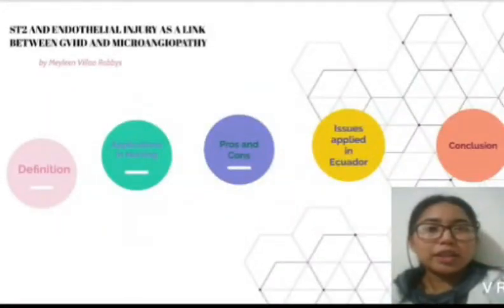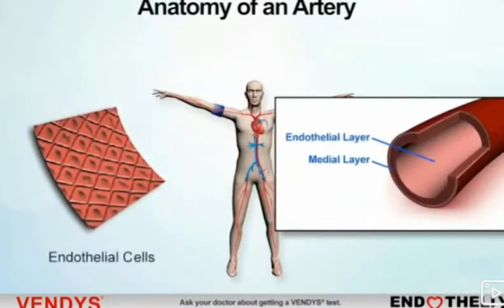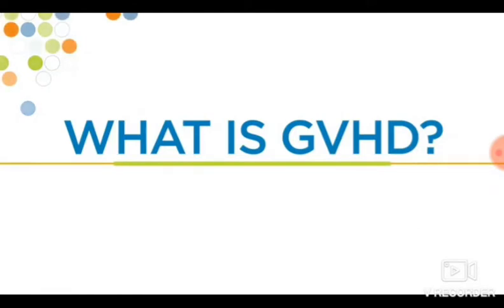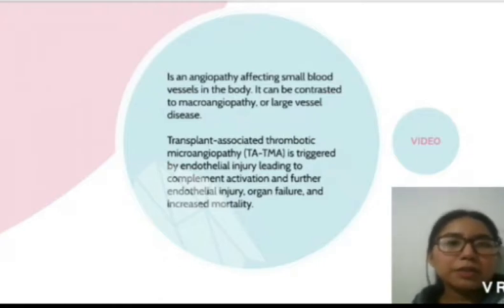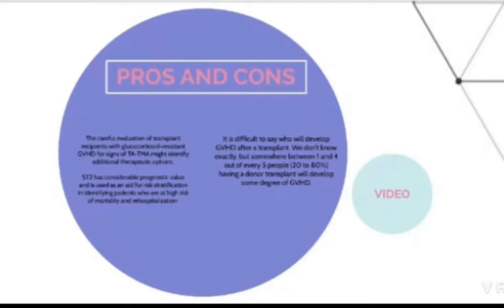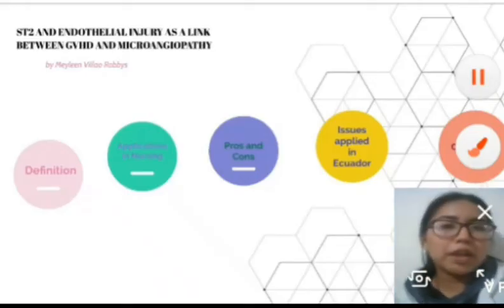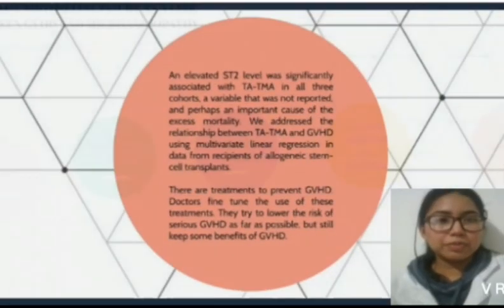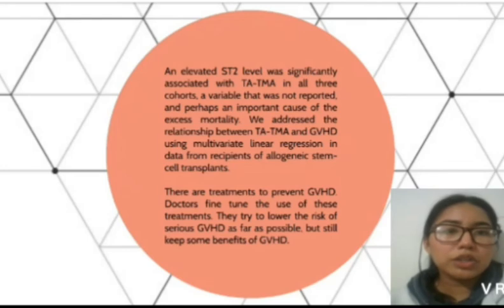ST2 AND ENDOTHELIAL INJURY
ST2 AND ENDOTHELIAL INJURY AS A LINK BETWEEN GVHD AND MICROANGIOPATHY

Ucsg
Materia: Inglés técnico
Estudiante: Meyleen Villao
Docente: John Moscoso